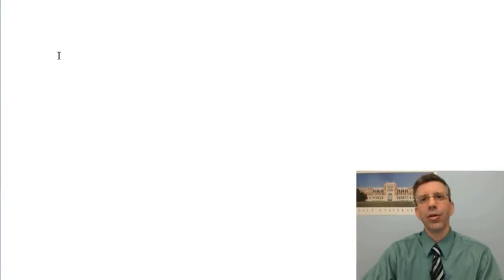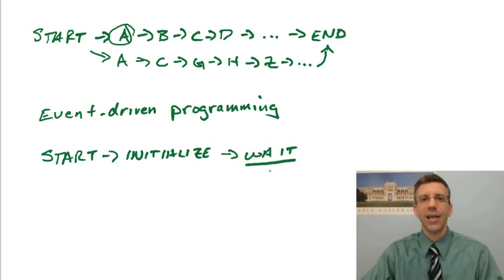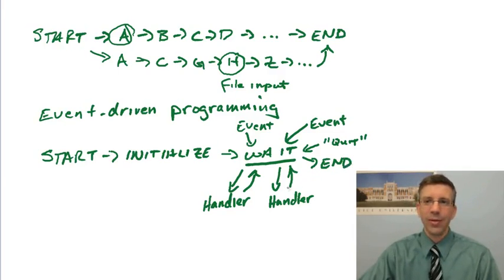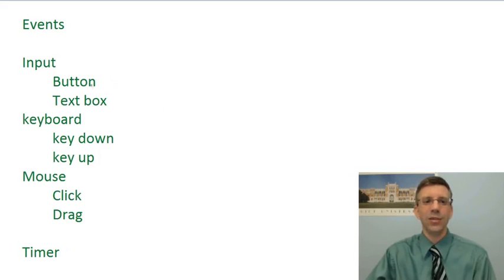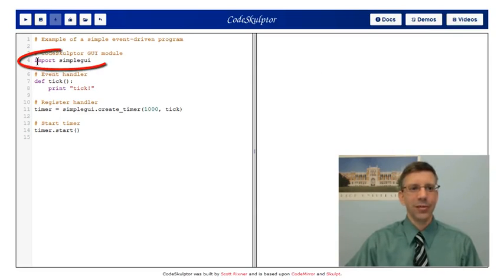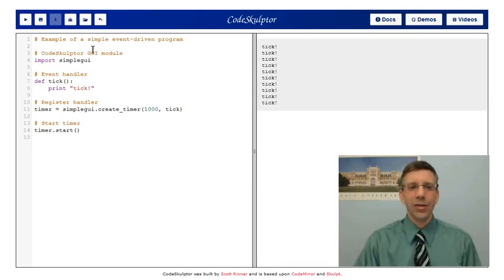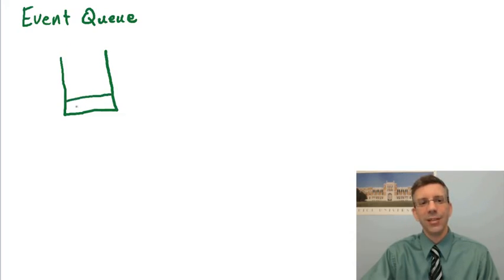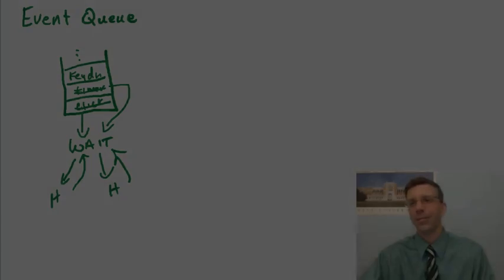3 1 Event driven programming 13 13 zh cn